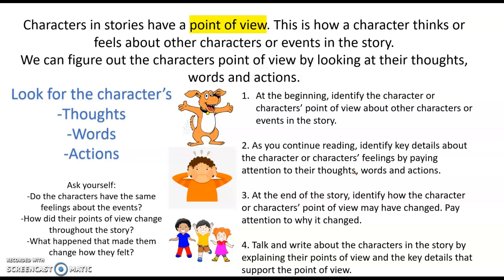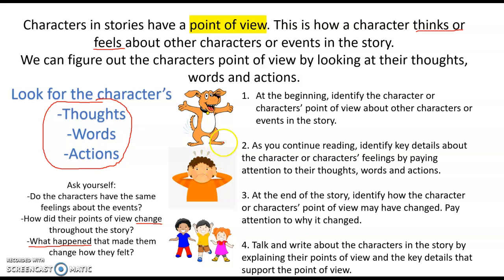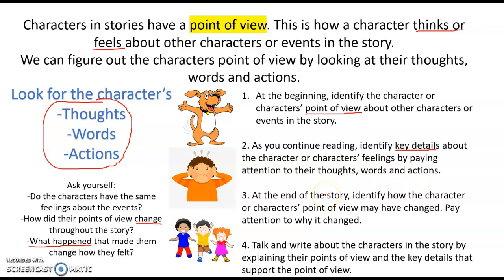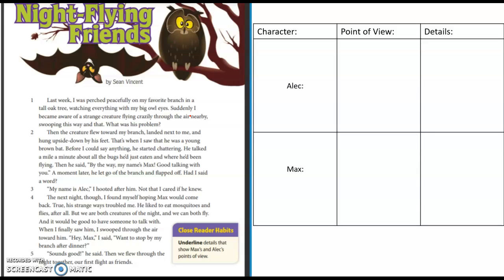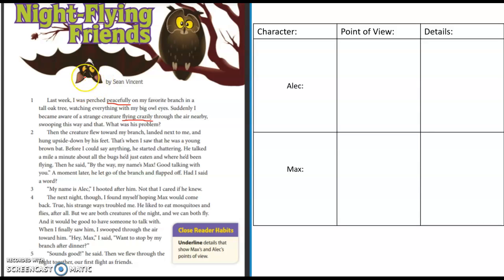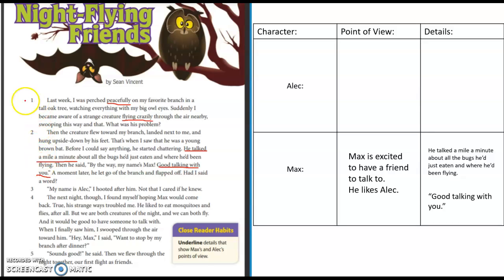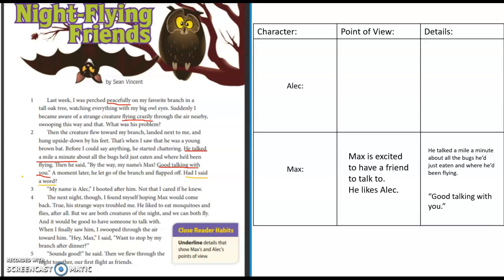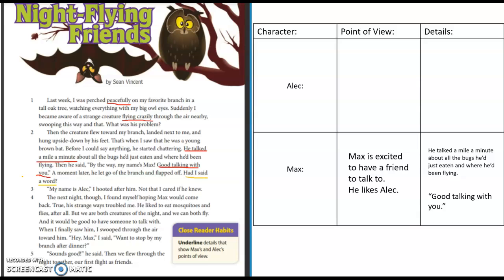Point of View-Night Flying Friends